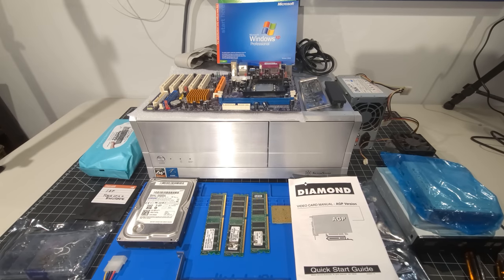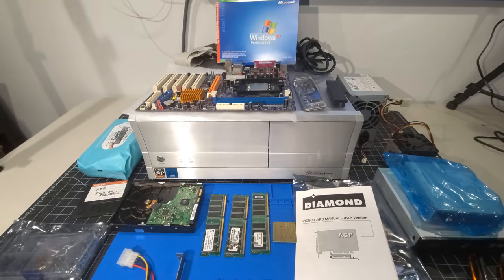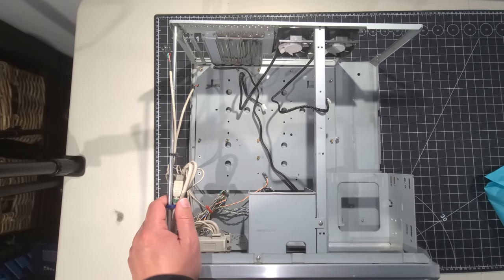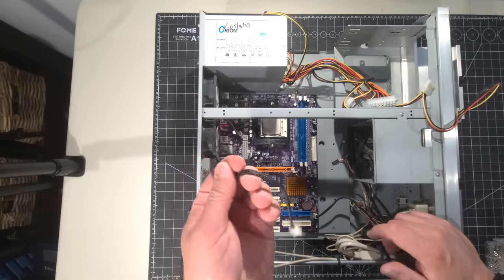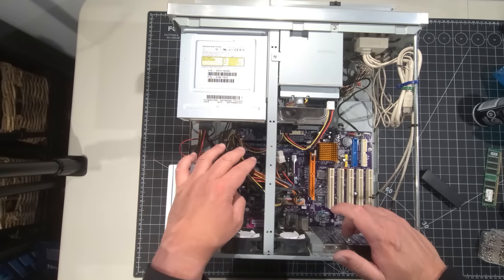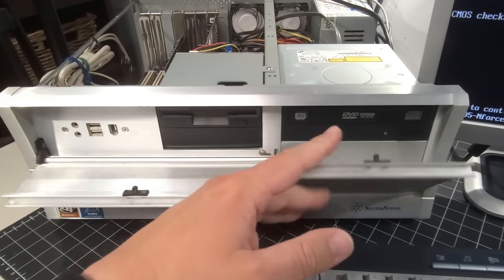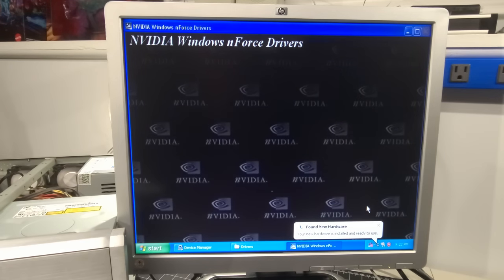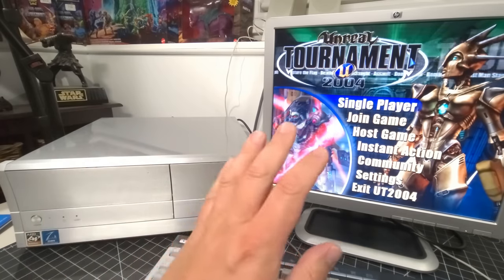Vintage AMD Athlon 64 Custom PC Build!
We have all of the parts... so why not build a Custom AMD Athlon 64 PC in our SilverStone Desktop Case from E-Waste!! Let's build the PC, install and O/S and see how the graphics are! Enjoy :)